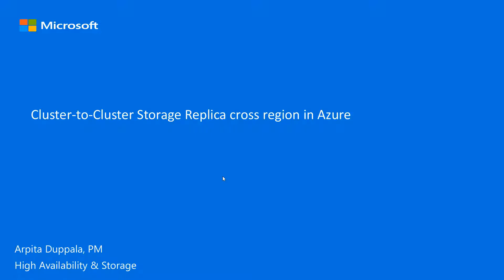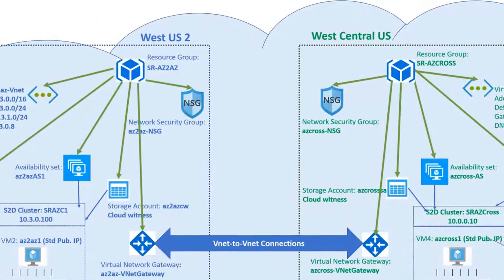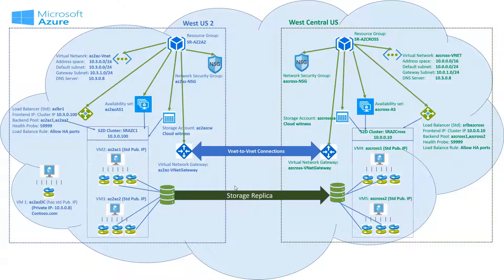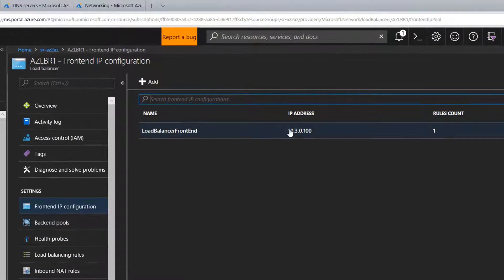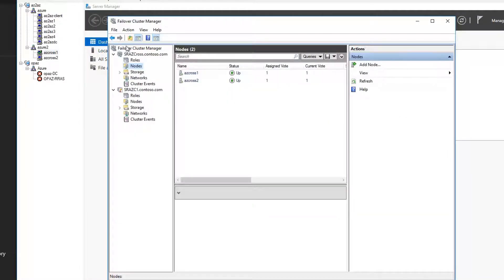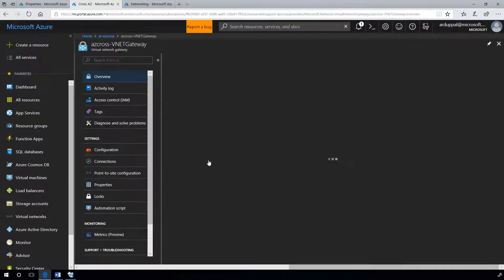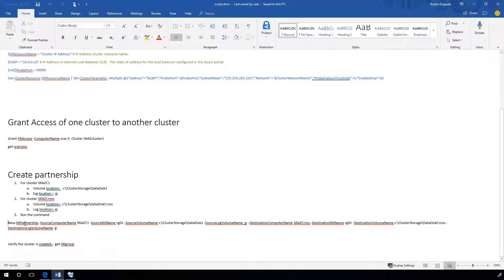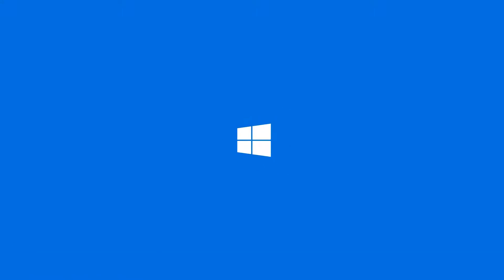How to do Storage Replica cross region in Azure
This video demonstrates how to successfully do storage replica within the same region in Microsoft Azure. Through a step-by-step tutorial, you will learn how to build the infrastructure for cluster-to-cluster storage replica from ground up in Azure.